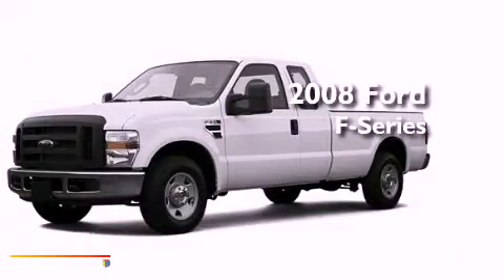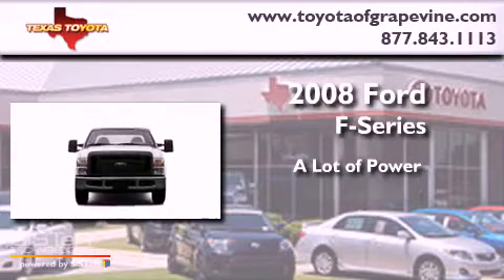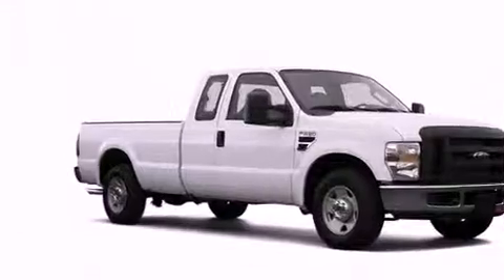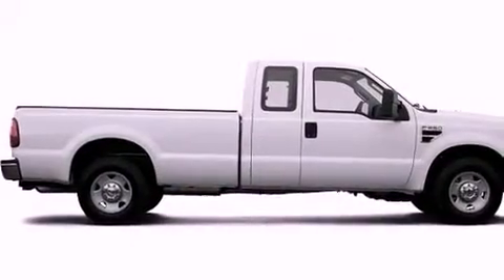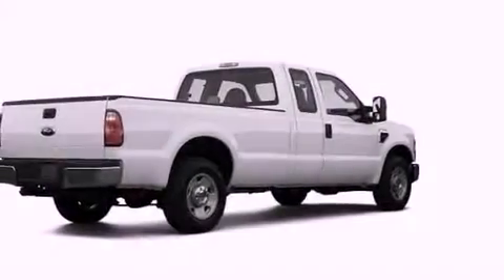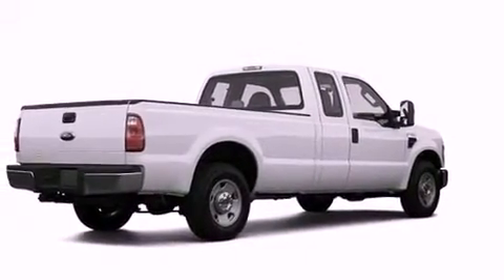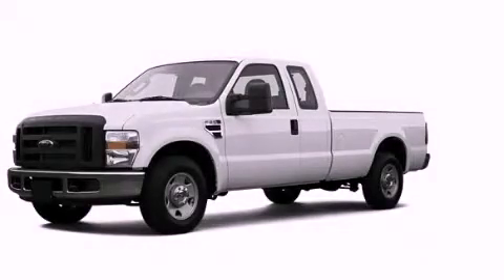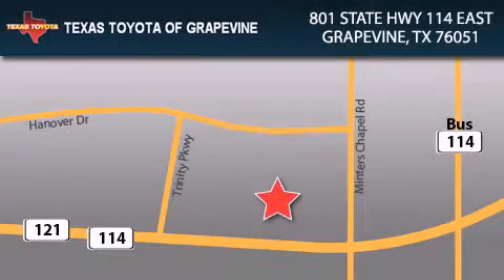2008 Ford F-250 Super Dallas TX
We are proud to present this 2008 Ford F-250 Super .

 Year : 2008

 Make : Ford

 Model : F-250 Super

 Engine : 5.4L 8 Cyl. Sequential-Port F.I.

 801 State Hwy 114 East

 Pre-Owned 2008 Ford F-250 Super Grapevine TX